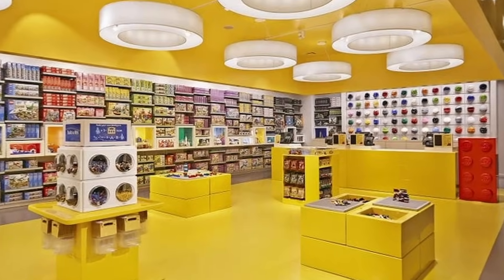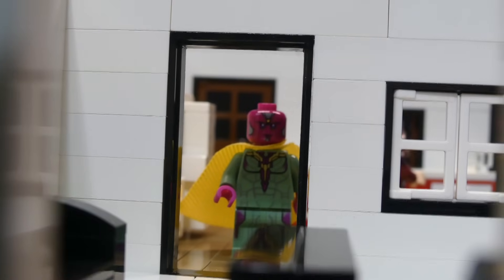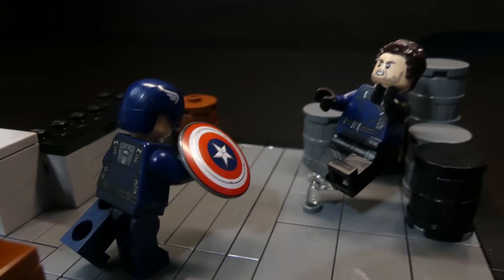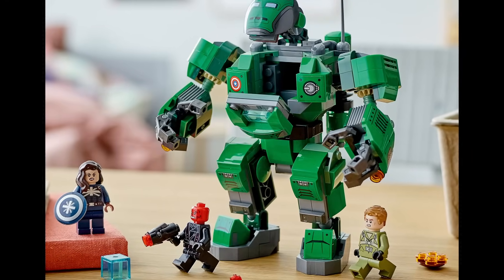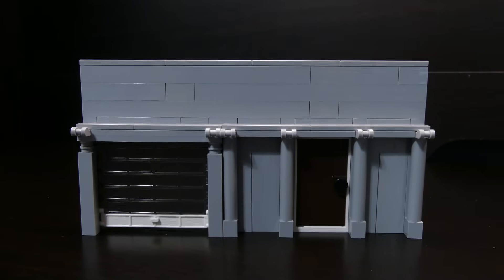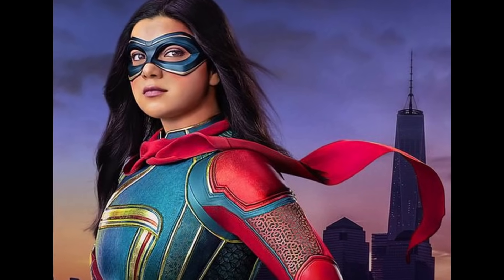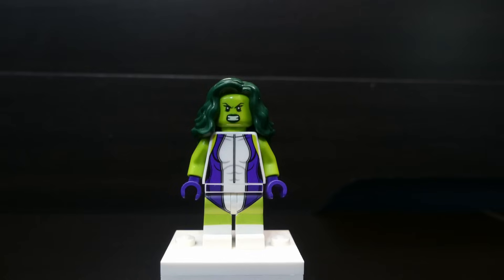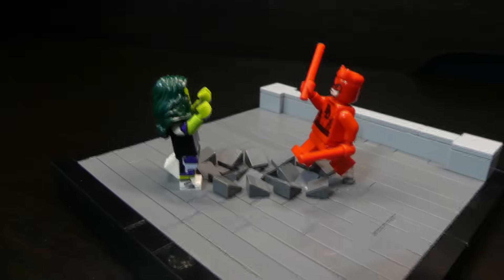I Built Every Marvel Disney Plus Show In LEGO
In this video I built all 8 Marvel Disney Plus shows in Lego. That includes WandaVision, Falcon And The Winter Soldier, Loki, Hawkeye, Moonknight, Ms. Marvel, She Hulk, and Secret Invasion.